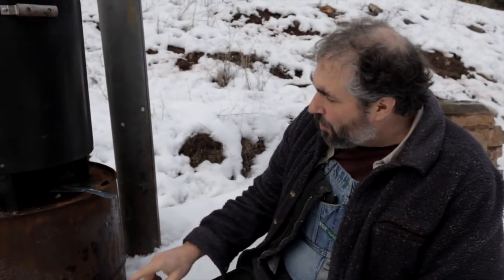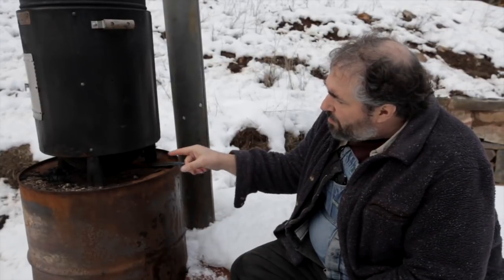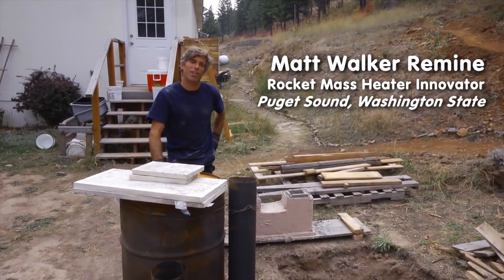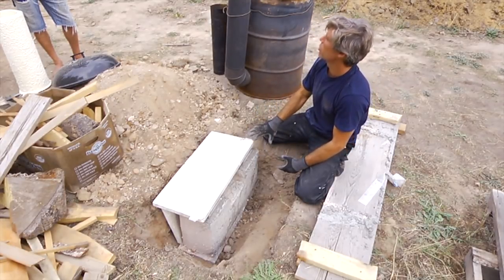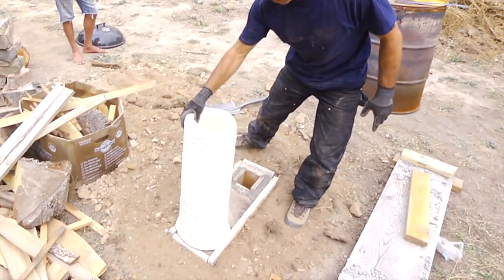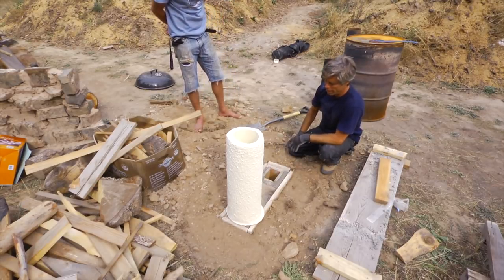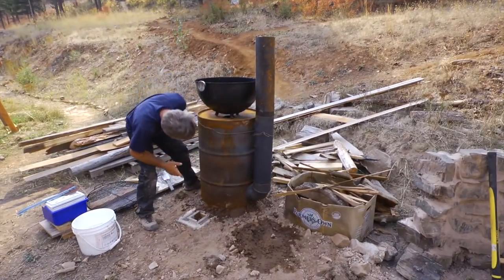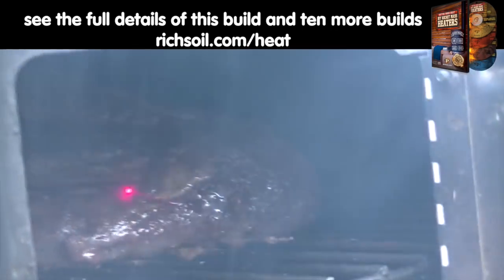rocket smoker and outdoor cooker - excerpt from "Better Wood Heat" DVDs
This is an excerpt from the 4-DVD set "Better Wood Heat: DIY Rocket Mass Heaters".  About 30 minutes of content is smashed into 5 minutes.  The final product is a small rocket mass heater, with a ground level wood feed.  The variation is the hole in the top of the barrel.  Since this is an outdoor creation, there is a collection of fascinating bits and bobs about this - we can build it faster since leaks won't be a problem.  The hole in the top of the barrel allows us to control the heat that comes out of the system.  Really good for cooking or barbeque. During the winter, we put a rock over the wood feed.  Part of the video that is not shown is me trying to move the rock, but it is very frozen to the ground!  With a smoker mounted over the hole, we can add apple wood.  A lot of heat comes out of the hole, the apple wood gets heated to the point of smoking and the smoke goes up into the smoker.

This is a Matt Walker design.  He is using a refractory cement core he built earlier.  It is buried in the ground so there can be a nice, tall riser, for a good clean burn, and the cook surface doesn't end up too high.  To burn the fuel entirely, we need to insulate the burn tunnel and the heat riser.  Maybe even insulate the wood feed.  In a conventional wood stove, the stove extracts the heat immediately, making it so the fire cannot get hot enough to do a complete burn.

You can see that matt is putting a ceramic fiber riser in this.  Very light, excellent riser ... and very expensive.  And he shows the duraboard being wrapped around the core to add insulation. Matt talks about adding some fiberglass mesh around the core because the refractory cement cores tend to crack.  Matt points out how people like to use metal to add strength to cement, but it won't work in the cast because the expansion and contraction of the metal is different from the cement - and would destroy the core.

Matt is mixing some water with the dirt to sorta-kinda make "poor man's cob" - once dry it provides a structural material that isn't great, but it is good enough.

177 hours of Permaculture Design Course and Appropriate Technology Course

Keith Kuhnsman
thomas adams
Jocelyn Campbell
Julia Mason
Dominic Crolius
Josh Phillips
wade L
Suleiman ALAQEL
Ash Jackson is The Scrollbard
Jason Hower
Bill Crim
Full Name
Doug Barth
James Tutor
David Ingraham
Miroslav Ultrama
Lisa Goodspeed